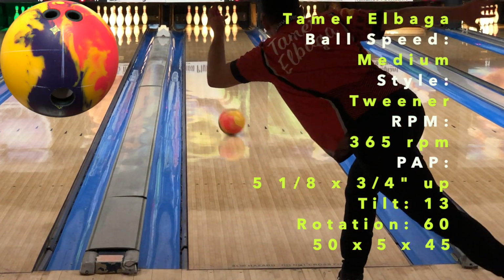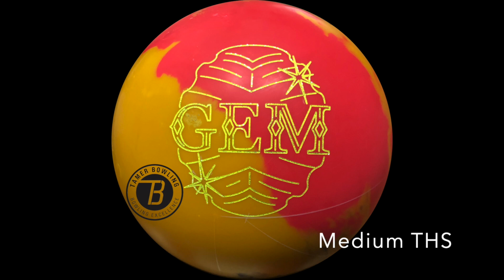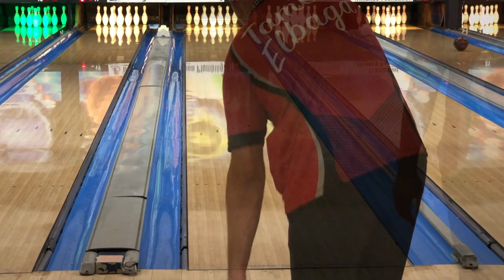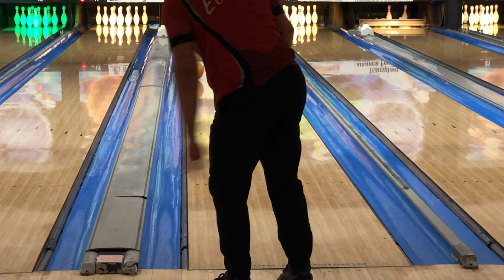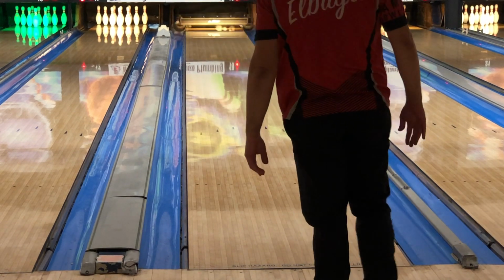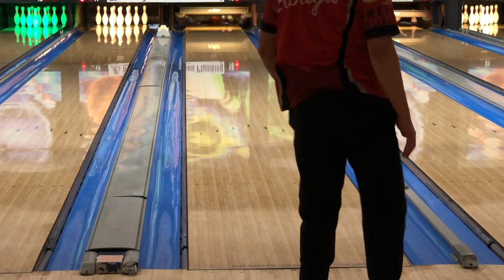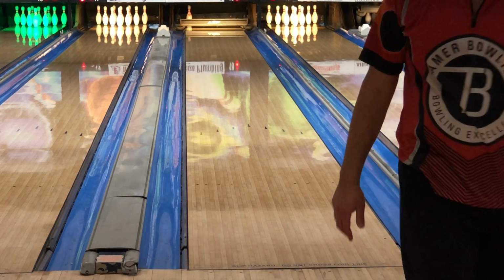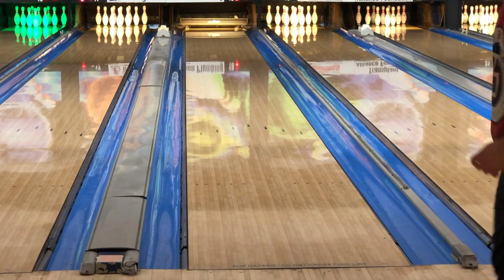Roto Grip Gem - HOUSE SHOT DESTROYER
We test the new Roto Grip Gem Bowling ball and spoiler alert, it destroys the house shot!